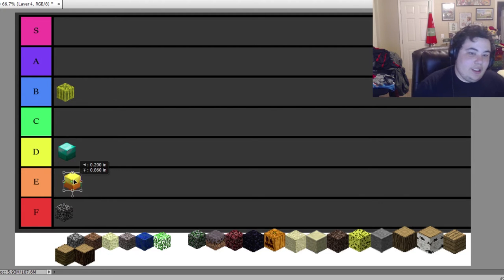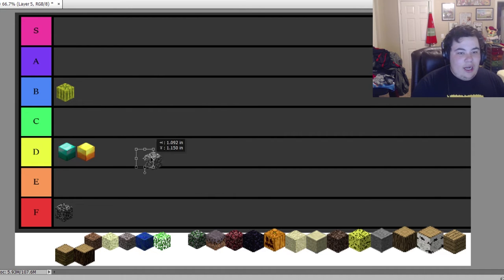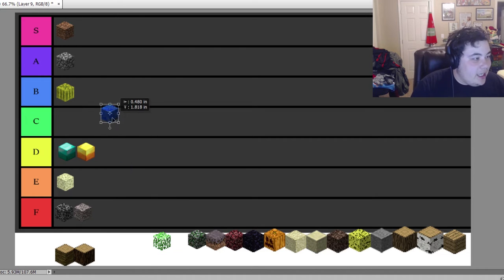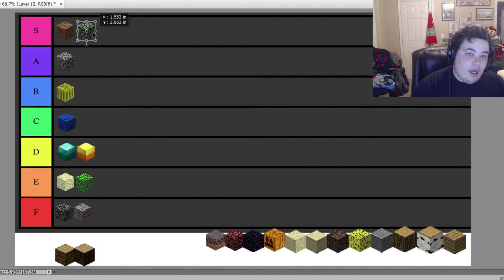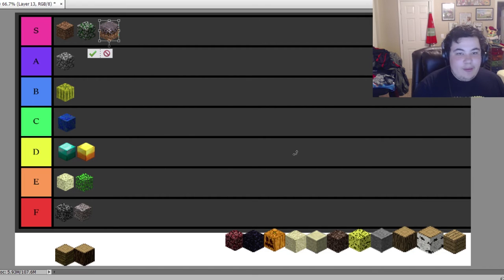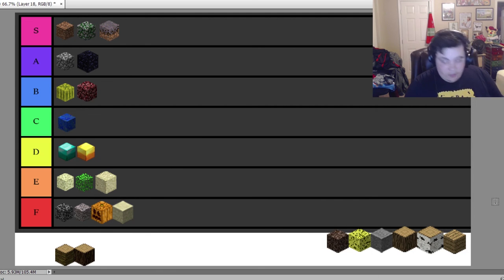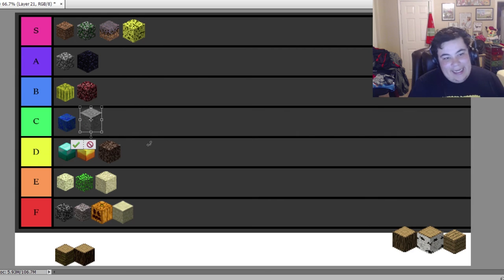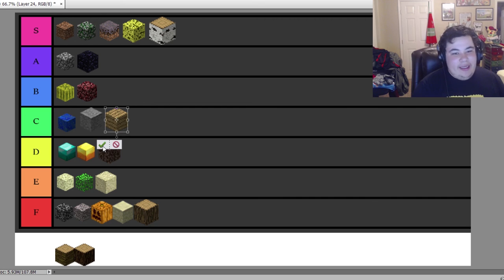Minecraft Block Tier List (reupload - full)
Let me know what would be on your list in the description

I made a Twitter check out what I'm up